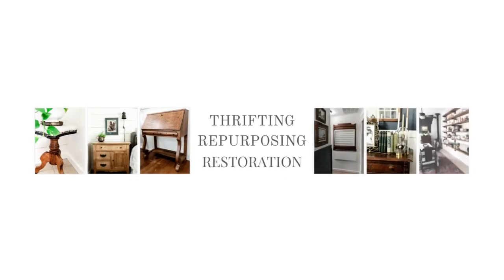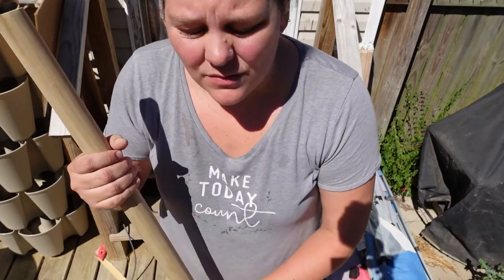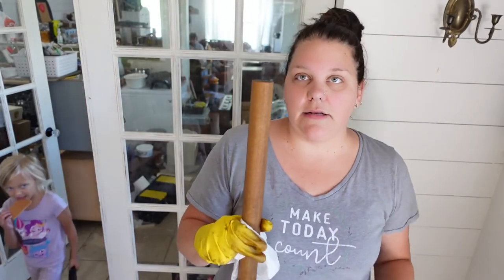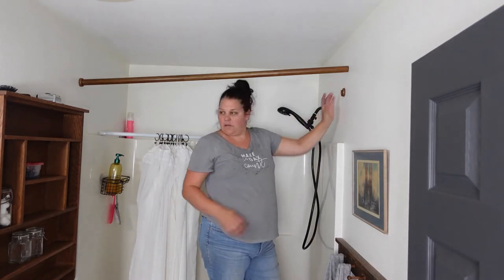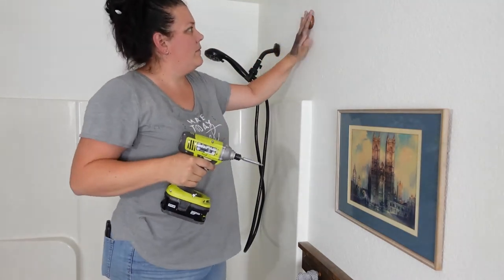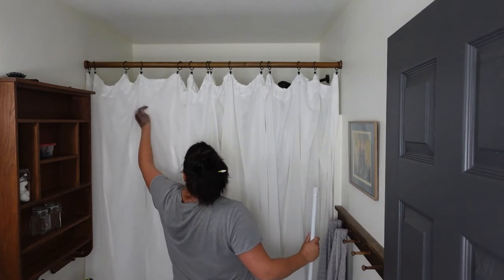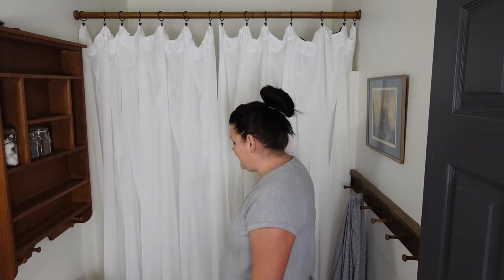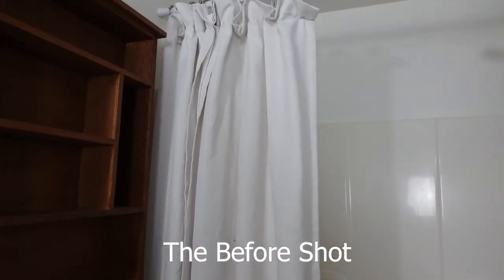How to DIY Dowel Curtain Rod Cheap | Shower Curtain DIY | Bathroom Makeover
DIY Dowel Curtain Rods Cheap | Shower Curtain Rod | Bathroom Makeover

If you're like me you love natural wood grain, custom-made, repurposing, and thrifting. This DIY Dowel Curtain Rod encompasses all of those things and so much more. Such a simple design and they add a ton of charm to any bathroom space without spending a lot of money.

DIY Curtain Rods - For Windows, Showers, & More

When I decided to add curtains to my entire house I knew I wouldn't be able to afford traditional curtain rods. I have a lot of windows and two showers and a small budget.  Necessity is the mother of invention and I knew I had to find a budget-friendly option.

I searched all the places for DIY curtain rod ideas and finally landed on using long wood dowels. I'm not an interior designer so my first question was, can I actually make a dowel curtain rod look good?

I took that great idea and decided to try to make wooden curtain rods using wooden dowels. And I discovered it is the easiest DIY to make your own curtain rods. It's kind of crazy that more people don't do it.

"Muddy Waters" by Gavin Luke
"Trans Siberian Express" by Luella Gren

MY TOOLS

POWER TOOLS

MITER/CHOP SAW - Ryobi Compound Miter Saw 12-Inch Sliding

Recommended Substitute on Amazon → DEWALT COMPOUND MITER SAW 12 INCH SLIDING

MITER SAW STAND - Ryobi Miter Saw Stand, Green

TABLE SAW - Ryobi 15 Amp 10 in.

JIGSAW - Ryobi 18 V Jigsaw (Tool Only)

DRILL SET - Ryobi 18V Cordless Drill Set

DRILL BITS - Ryobi Titanium Drill Bit - 22 Piece

Impact Driver Bit Black Oxide - 60 Piece Set

CORDLESS NAIL & STAPLE GUNS

Ryobi Airstrike 18 V Cordless Brad Nail Gun (Gun Only)

Ryobi Airstrike 18 V Cordless Nail Gun Set

Ryobi Airstrike 18 V Cordless Crown Stapler (Gun Only)

Ryobi Airstrike 18 V Cordless Crown Stapler Set

HAND TOOLS

Measuring Tape

Carpenter's Square

Safety Goggles

Pry Bar

PAINTING TOOLS

Wooster Brush 2" Angled

Roller Tray

Roller Cup

Roller & Extension

Roller Covers

Paint Edger